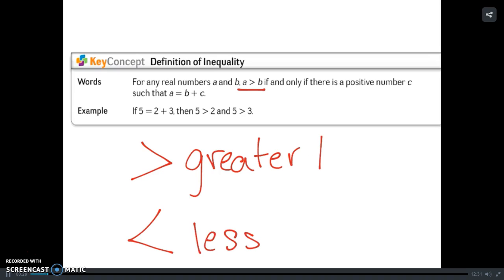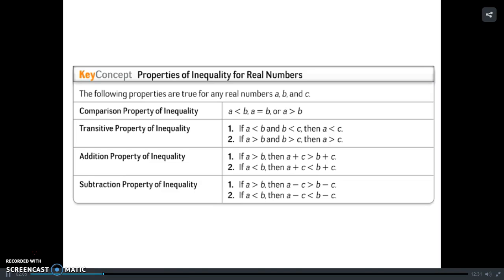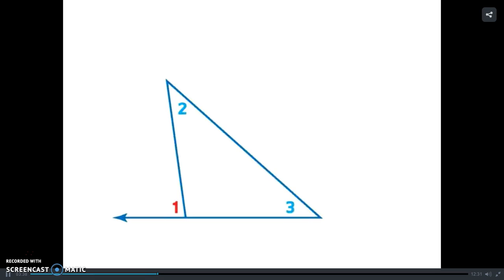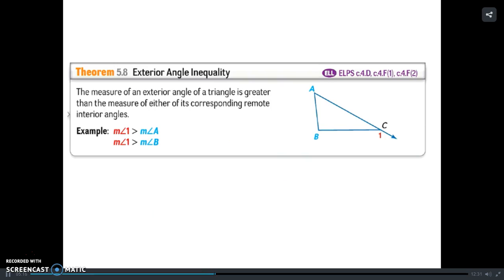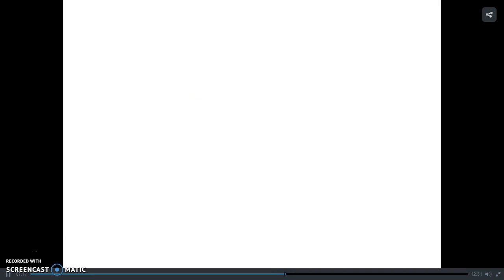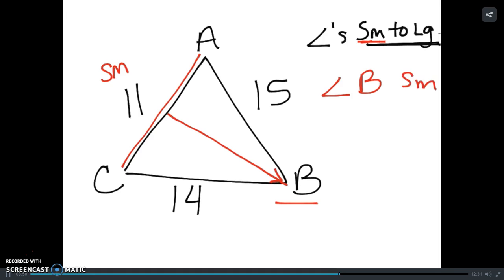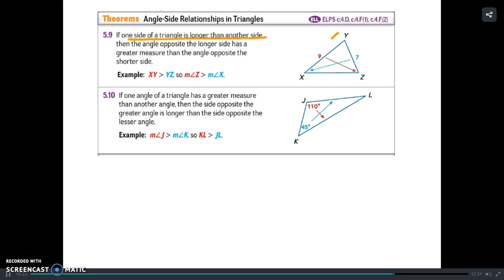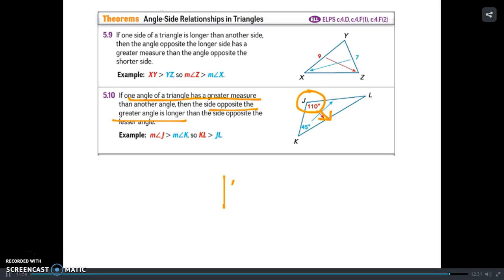5-3: Inequalities in One Triangle